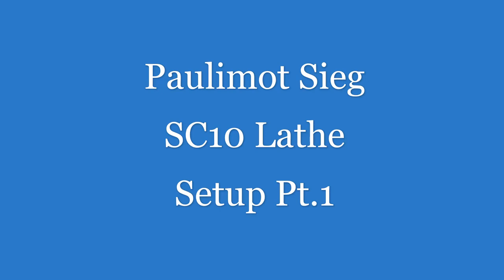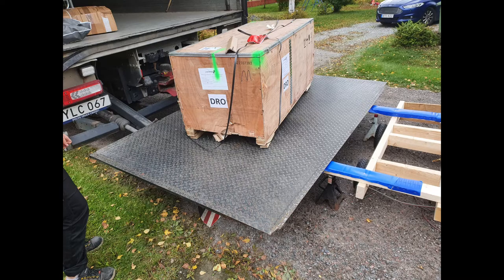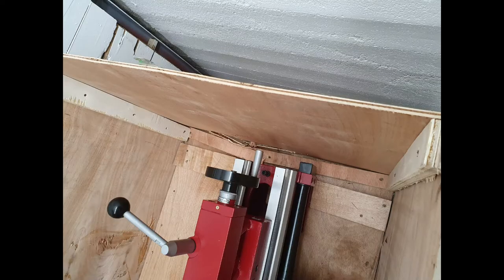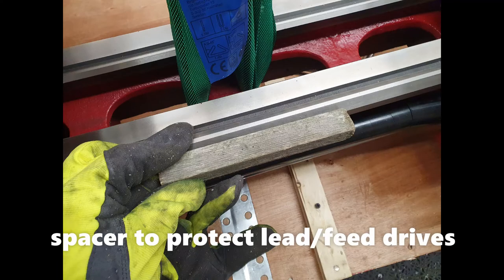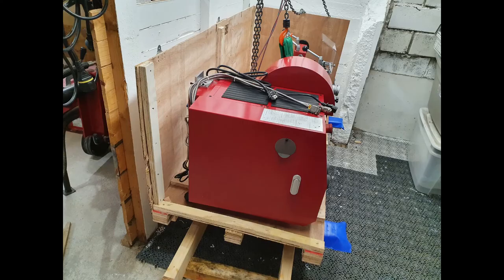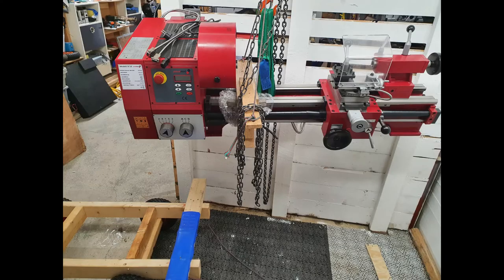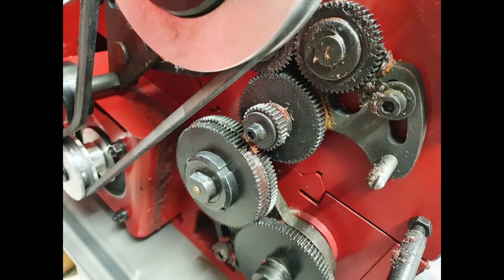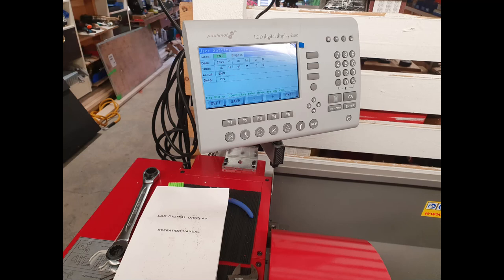Sieg SC10 Paulimot Lathe move and Install pt.1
How I moved my lathe from truck to benchtop.
Got great preliminary ideas from Frank Hoose, TheKoba49 and Blondiehacks from watching their moves. Hope this is helpful to someone.